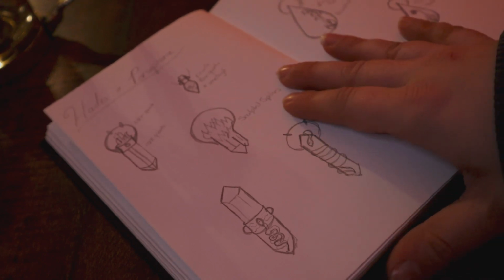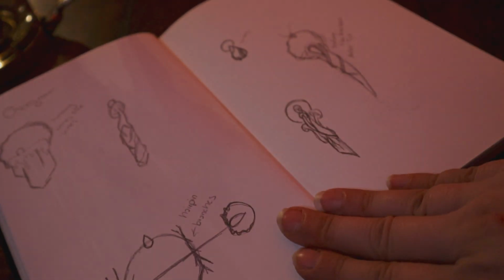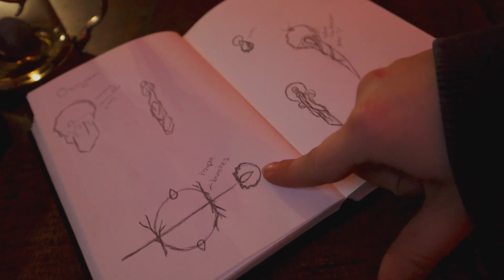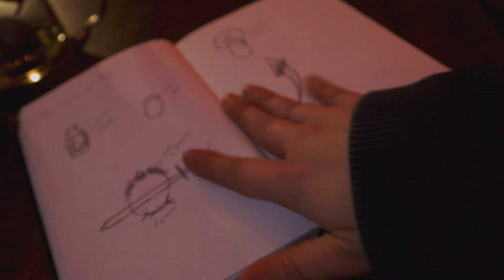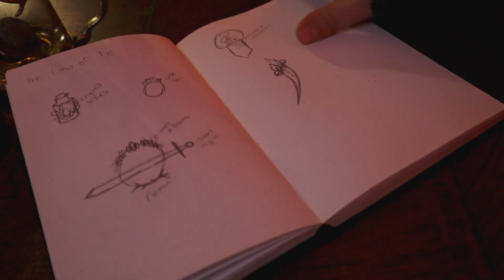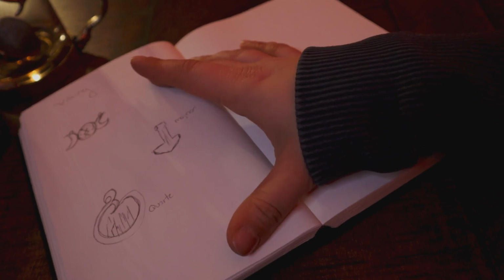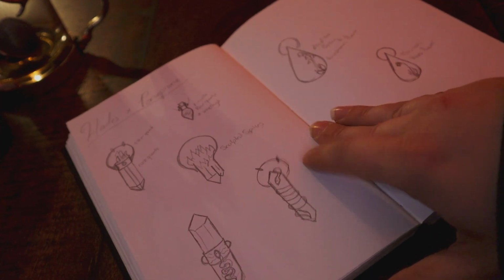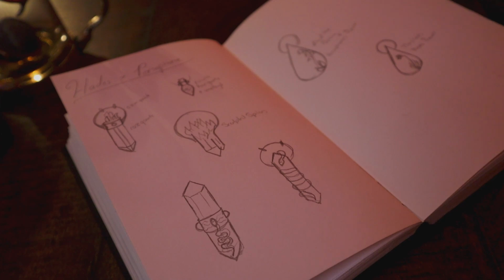Seeking Inspiration: Planning some new electroformed jewelry collections for 2023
Just a simpler more cinematic video of where I draw inspiration from. A little preview of how I begin to think up new electroformed themed collections.